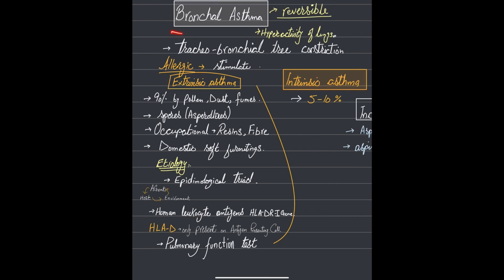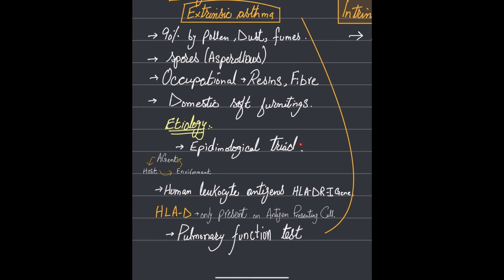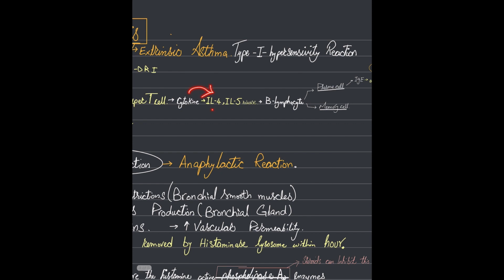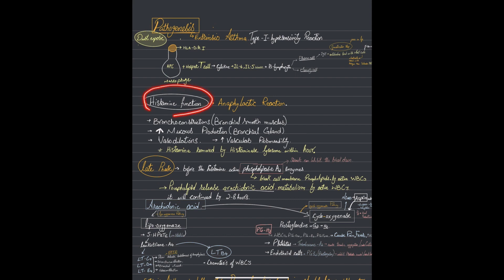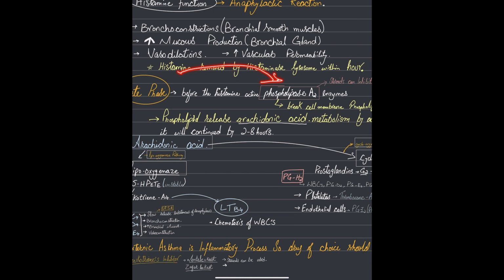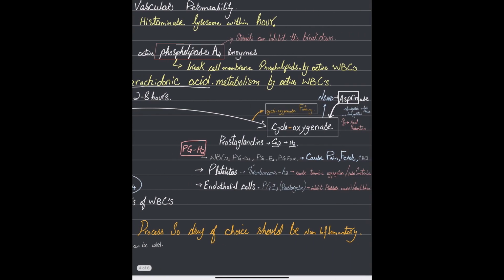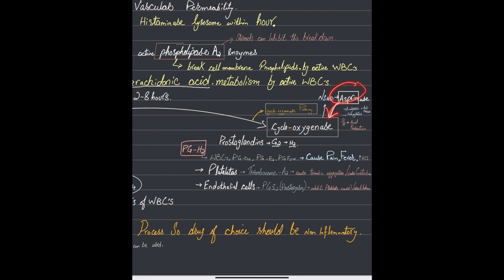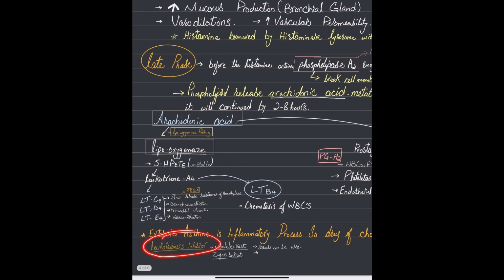Respiratory Pathology(Extrinsic Asthma)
Bronchial Asthma key points for PMC.